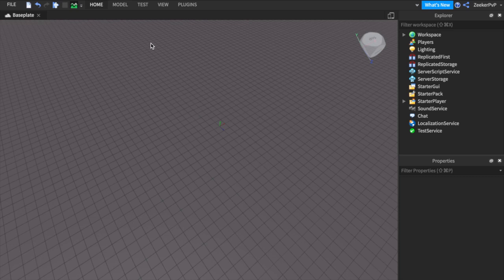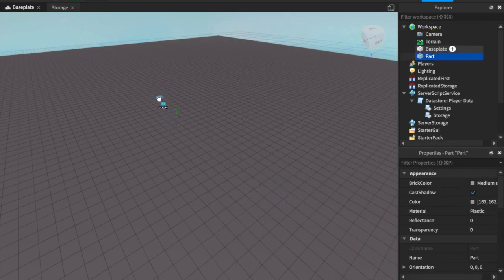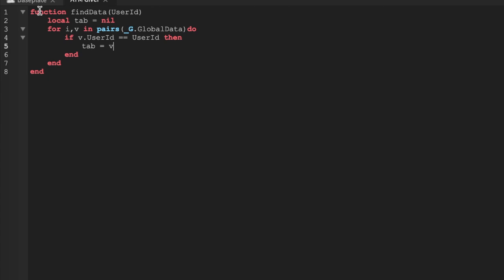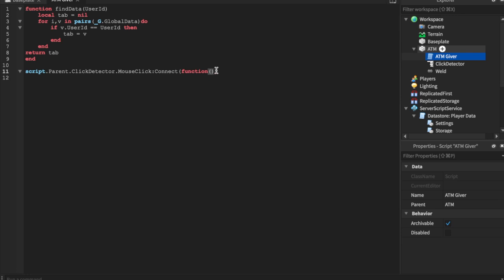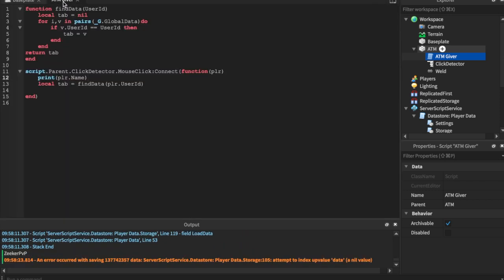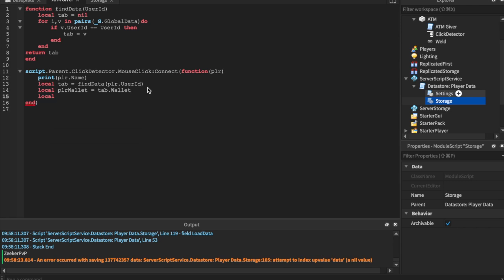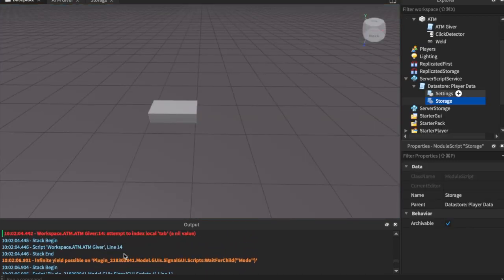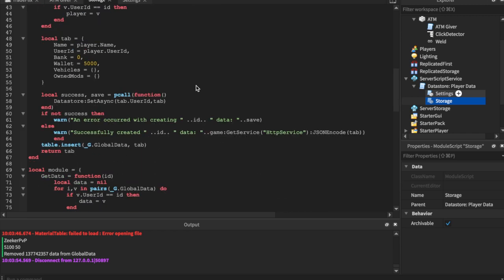Simple Non-leaderboard Datastore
Interested in emergency services? Automatic dispatch system, random calls, fires, car accidents